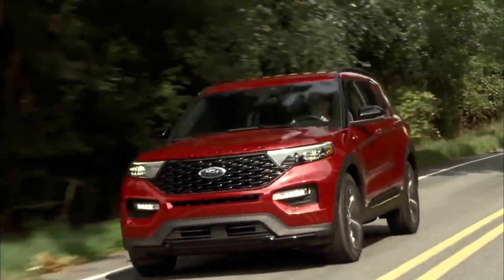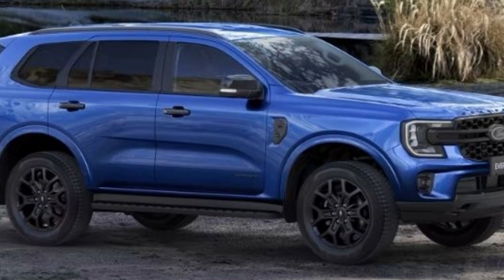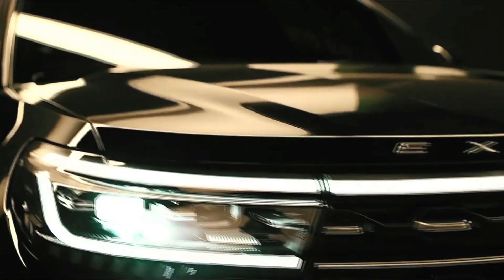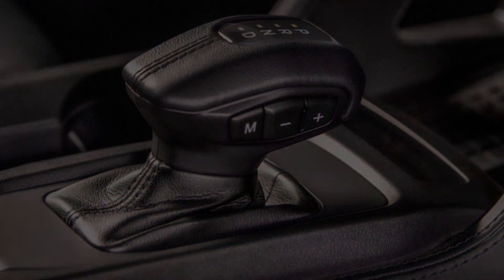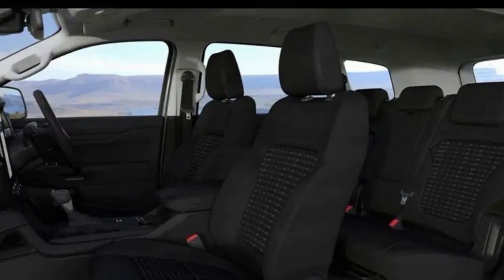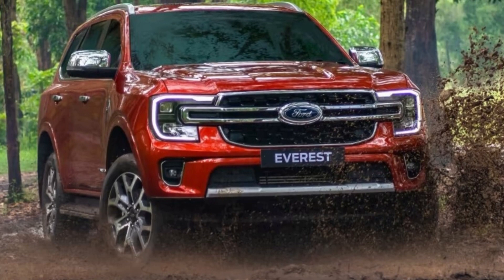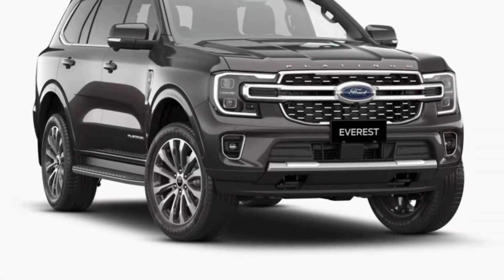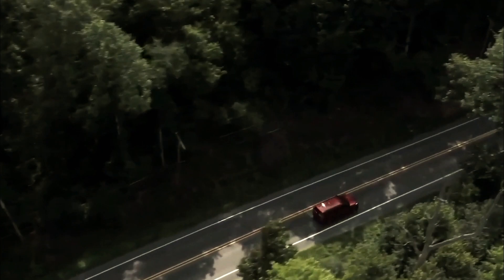2023 Ford Everest: Is the 2023 Ford Everest Coming to the US?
Once upon a time in Australia, there was a sport utility vehicle with a Ford badge that competed head-to-head with the Toyota LandCruiser Prado in terms of sales. It seems like such a long time ago now.

That was the locally designed and manufactured Territory, and ultimately it had an option for a 2.7-liter turbo-diesel V6 engine that was shared with a variety of Land Rover vehicles.

Unfortunately, Ford stopped producing vehicles locally in 2016, and the unibody Territory crossover was one of the vehicles that was discontinued.The good news is that Ford has a new three-row SUV that has been locally engineered – though not constructed locally – and it boasts an engine that is already familiar to drivers.

The new body-on-frame Ford Everest, just like the Ranger it's based on, is equipped with an optional 3.0-liter 'Lion' V6 turbo-diesel engine. This is an upgraded version of the engine that was so well received in the Ford Territory.

What can you tell me about the cabin of the Ford Everest Sport?

It would be fun to play a game of "Spot the Difference" if the cabins of the Everest and the Ranger were placed next to each other.That is something that has positives as well as negatives. The good news is that the Everest comes standard with the same massive portrait-oriented touchscreen that measures up to 12 inches in size and is powered by the most recent version of the Sync 4 infotainment system.

It has a totally modern appearance, response speeds that are normally swift, and menus that are, for the most part, easy to understand. Importantly for Ford, it obliterates competing systems from Isuzu, Mitsubishi, and Toyota, and on top of that, it provides higher-resolution camera views and over-the-air updates.